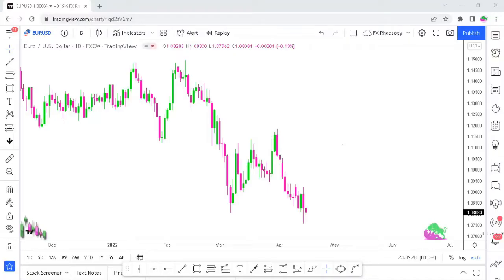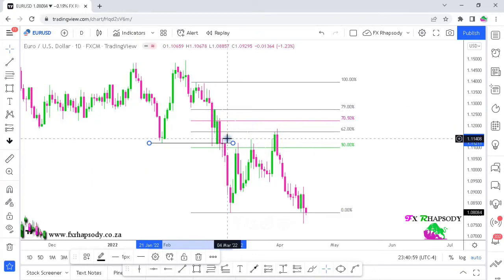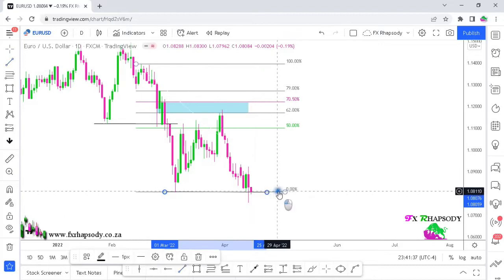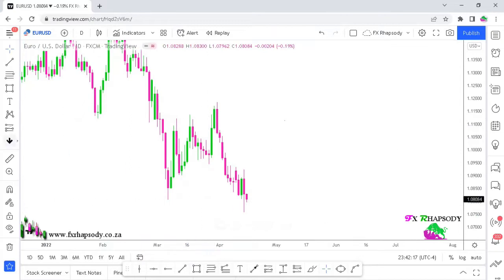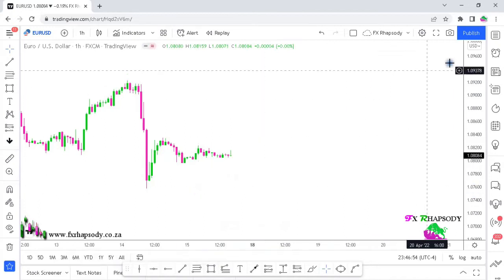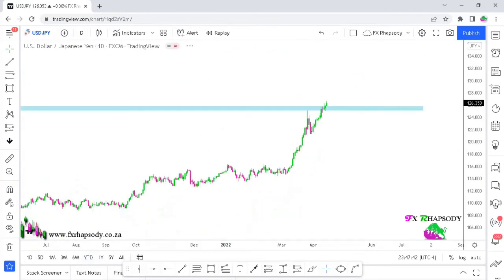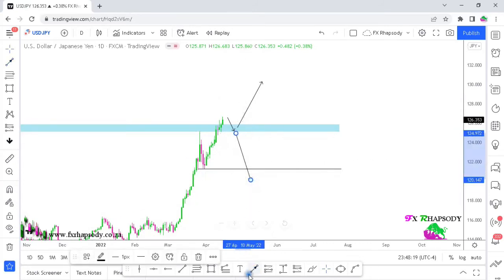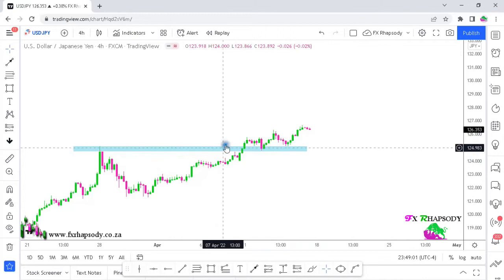EUR/USD & USD/JPY : BREAKDOWN ANALYSIS WK16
Here is my Analysis on EUR/USD & USD/JPY.